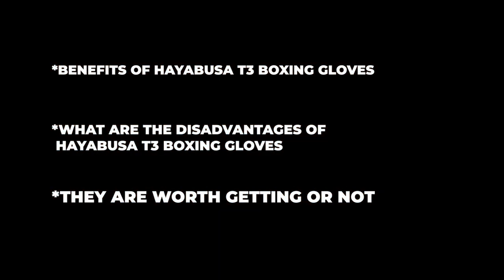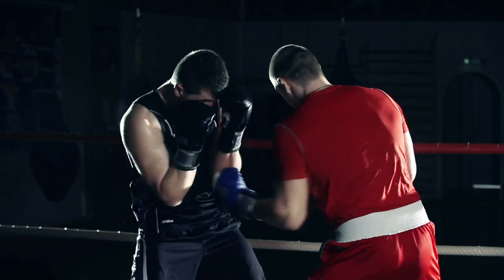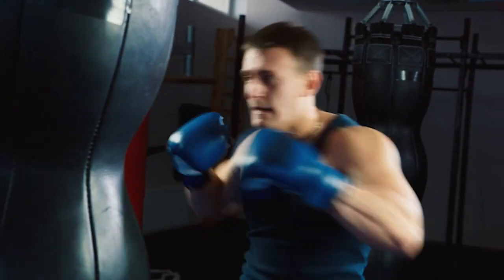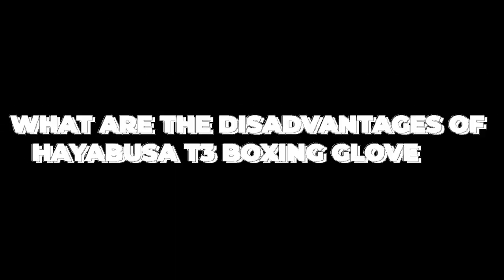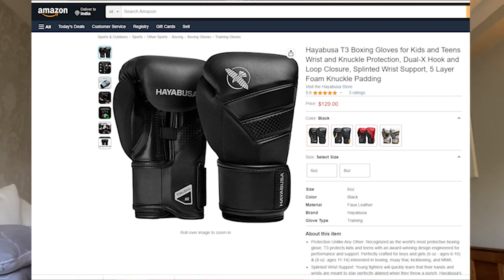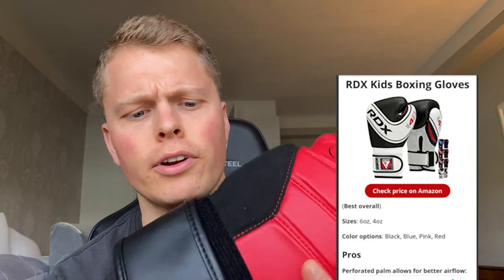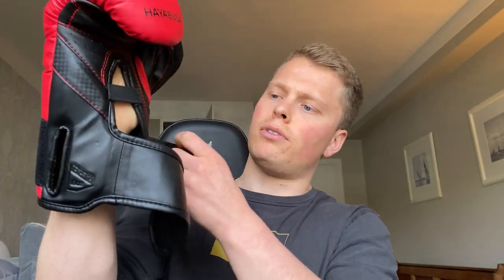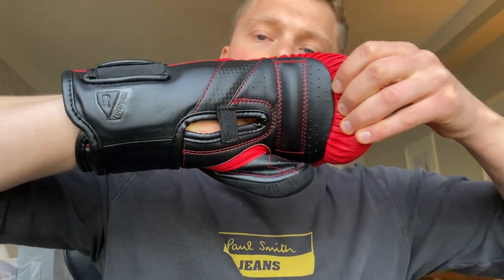Hayabusa T3 Kids Boxing Gloves Review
This is a complete review of the T3 Kids Boxing Gloves.

The T3 Kids Boxing Gloves are one of the best children’s boxing gloves out there due to the fact that they have the same features and qualities as their brilliant parent glove (the leather T3 boxing gloves).

In this article, I’m going to highlight the benefits of the gloves, the disadvantages, whether they are good, and whether they are worth getting.

0:00 - Intro
0:29 - Advantages of the Hayabusa T3 Kids Boxing Gloves
6:19 - Disadvantages of the Hayabusa T3 Kids Boxing Gloves
7:29 - What ages are the gloves for?
8:07 - Pricing
9:39 - Features of the glove
14:28 - Outro

If like me you enjoy reading/self-development and would place value on joining my private mentorship group, email me at and we can set up a 1-1 chat - I’d love to get to know you!